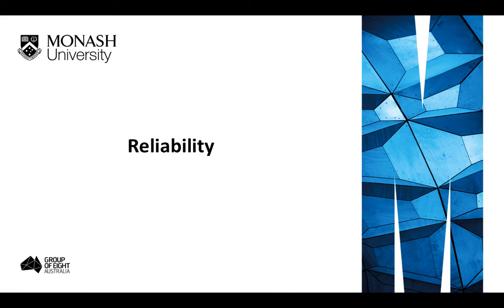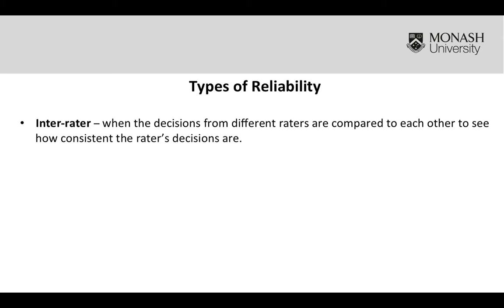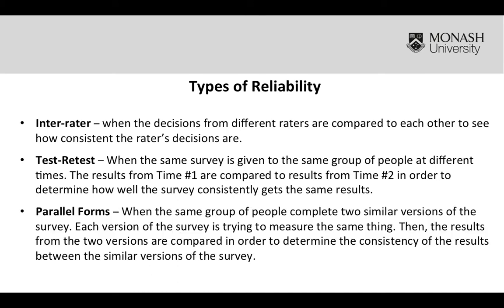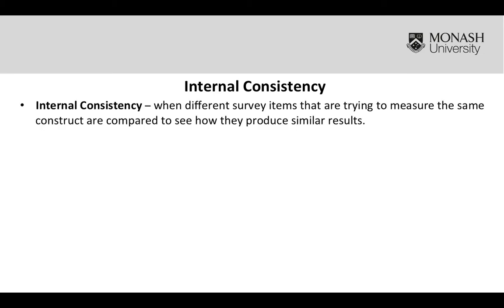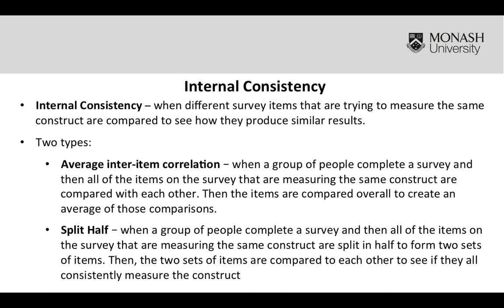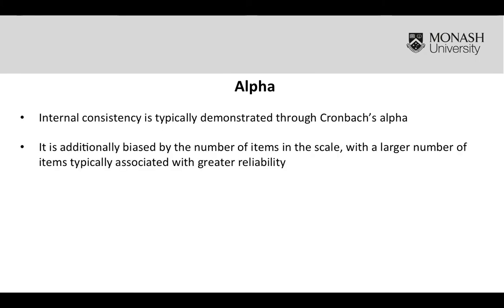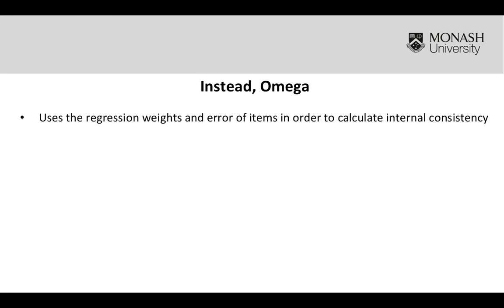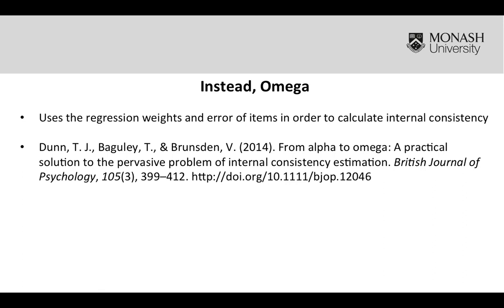Dominic Hosemans - Reliability